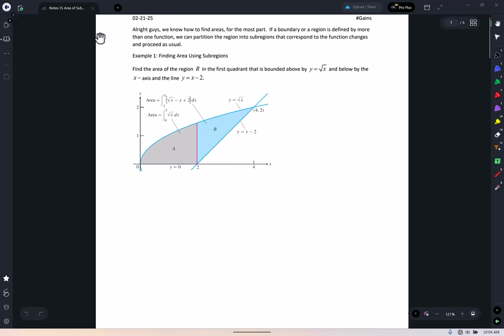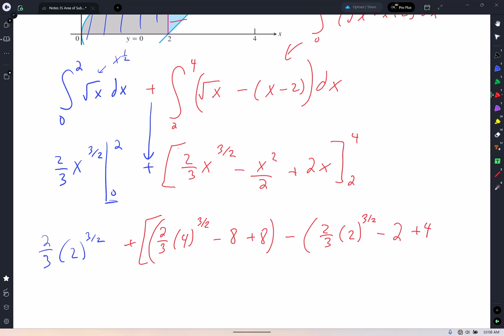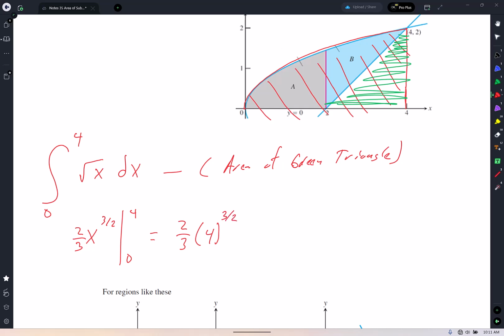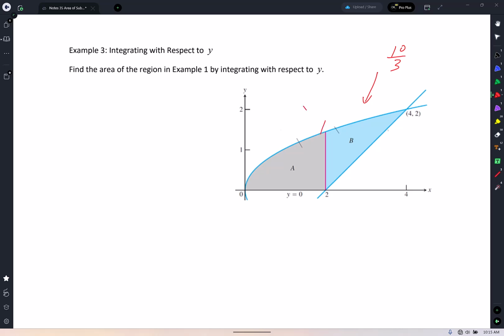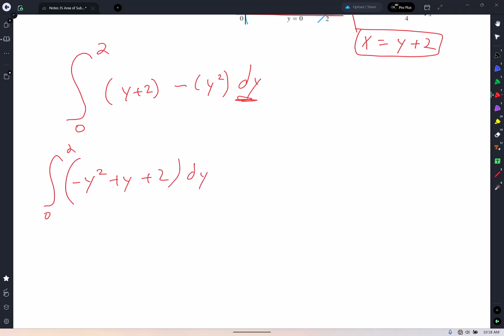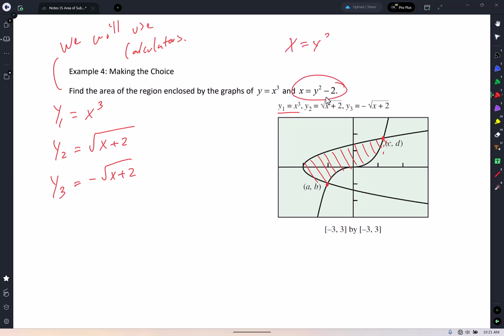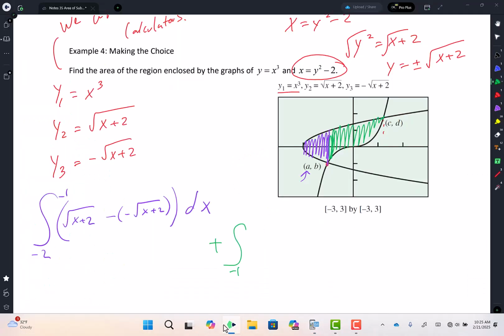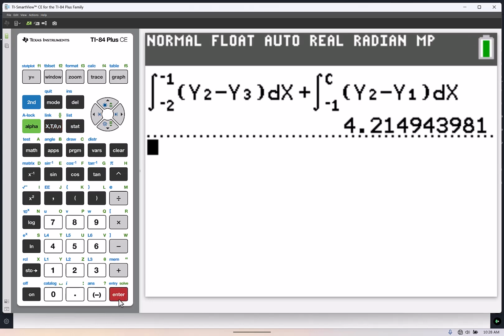Notes 35 Areas of Sub Regions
These are the notes we did on 02/21. The video became corrupted sometime after (shame, I was cooking in this lesson) but the audio is still good? See if you guys can fill in the blanks on the remainder of the notes. If you have trouble, come see me. Thank you.